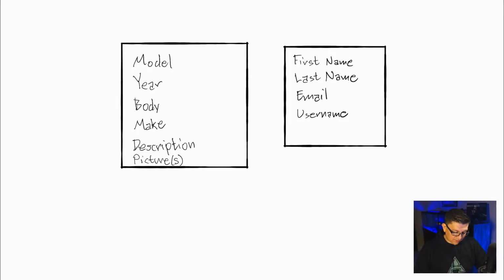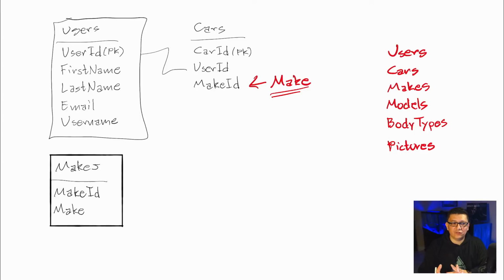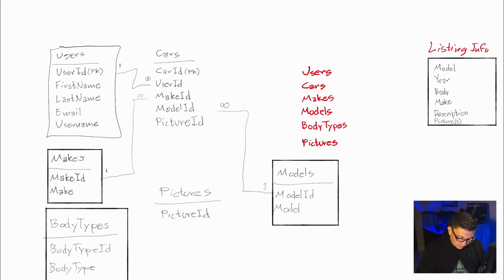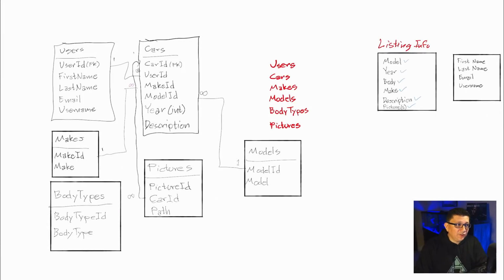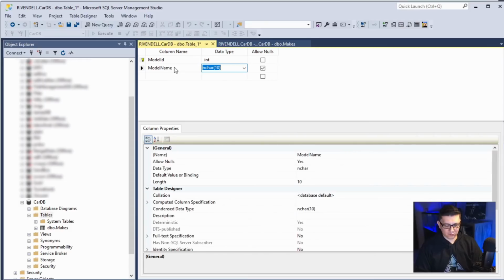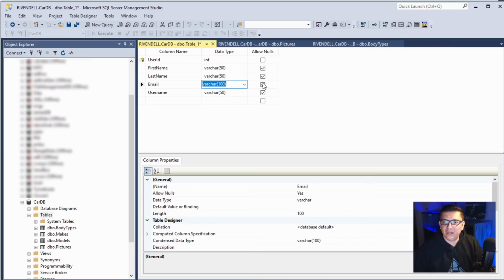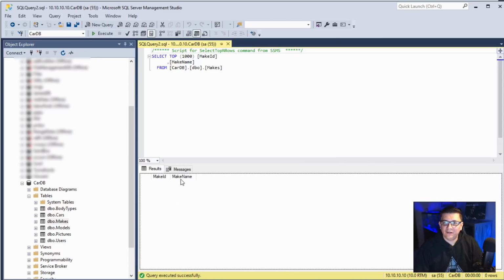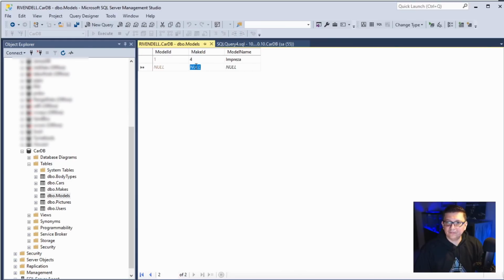Database Design Step-By-Step Beginner Tutorial Using SQL Server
In this installment of the API Series, we share the process of designing a database for a new design in SQL Server. Using SQL Server Management Studio ( SSMS ), we provide a step-by-step guide to database design.

Database design is the foundation of any application that manipulates or has dependencies on data and/or databases. This video is a must if you ever want to build an API ( REST API ) as a developer to support an application, whether that is a mobile application or web application.

Videos Included in the Web API Series

3. Database design (this video)

0:00 - Intro
0:17 - About the channel (don't forget to subscribe)
0:54 - Database design process outline
1:59 - Diagram the necessary database entities needed
20:02 - Create the new database using SSMS (SQL Server Management Studio)
33:25 - Inserting new test data
39:21 - Conclusion